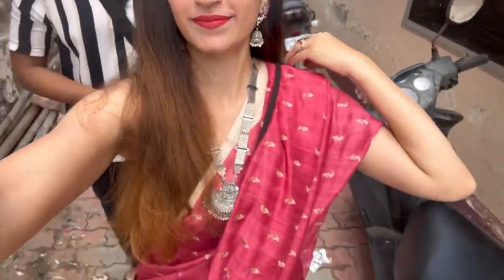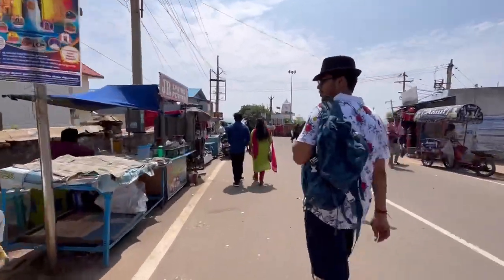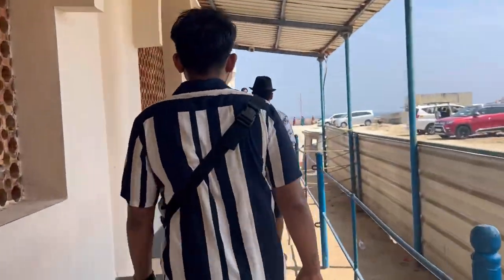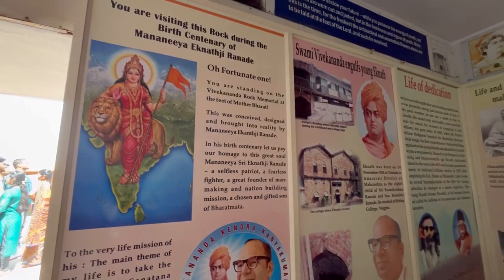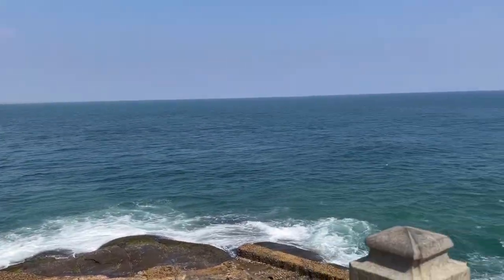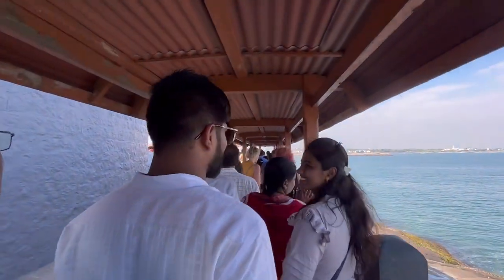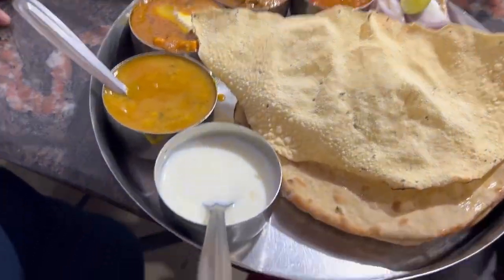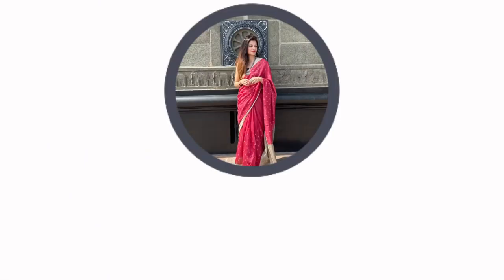Vivekananda Rock Memorial | Day 2 In Kanyakumari | Vlog | ThiruValluvar Statue | Ferry Ride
Vivekananda Rock Memorial,